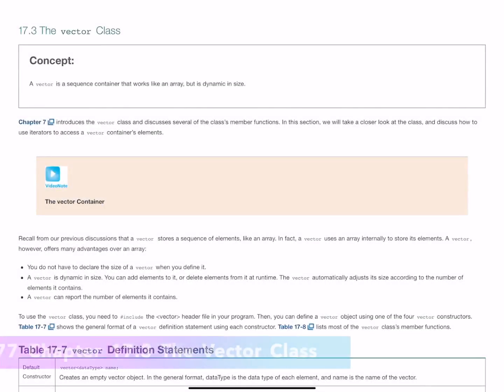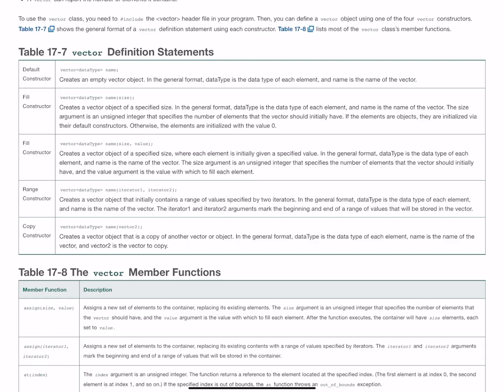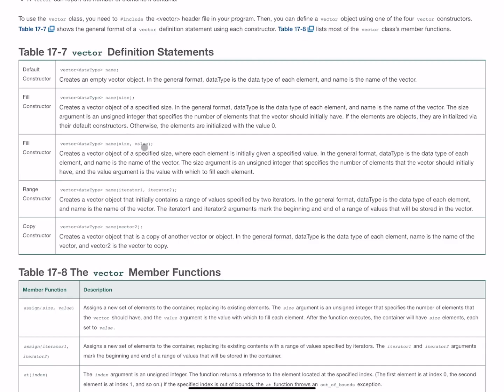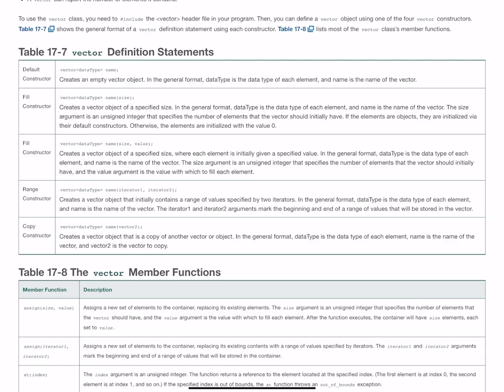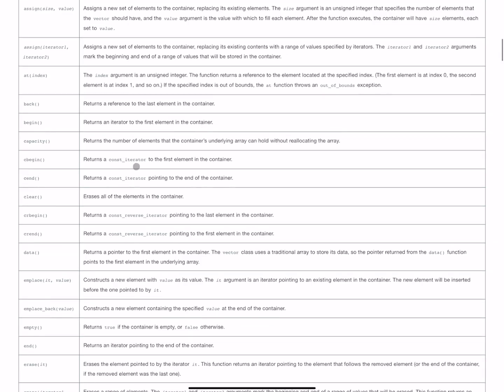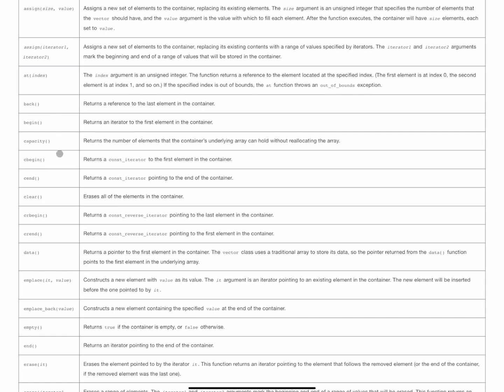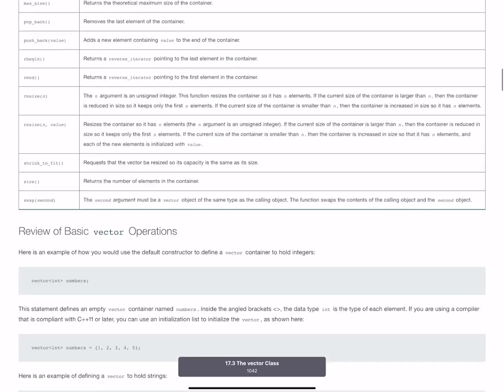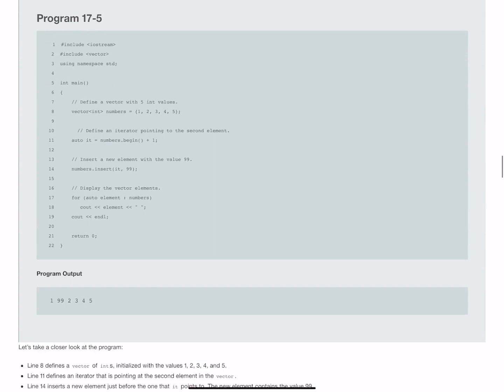CIS277 Ch17 3 Vector Classes